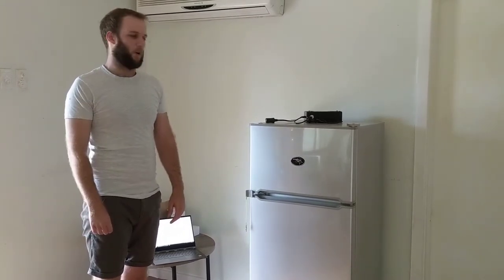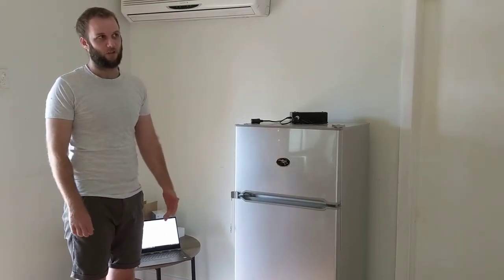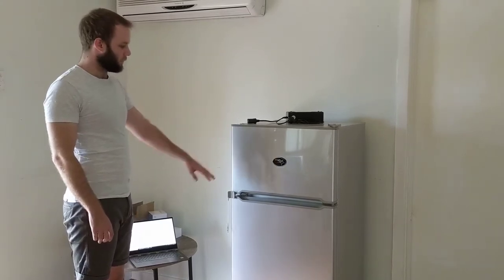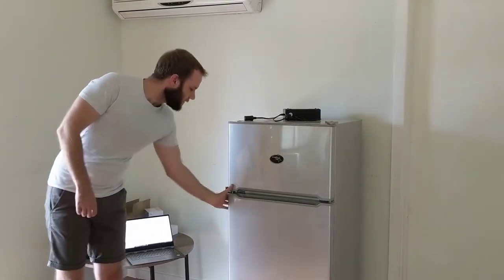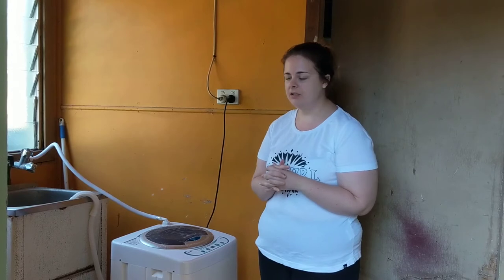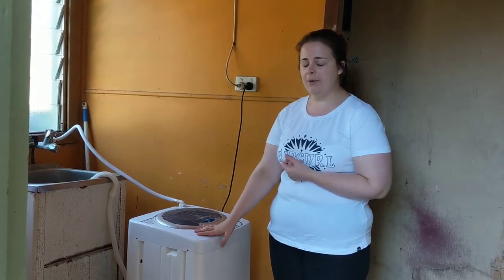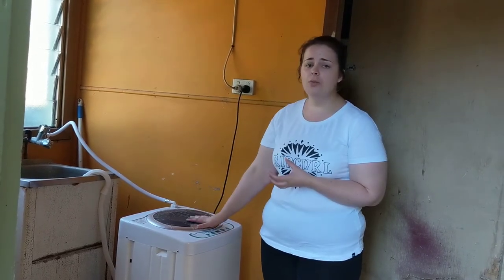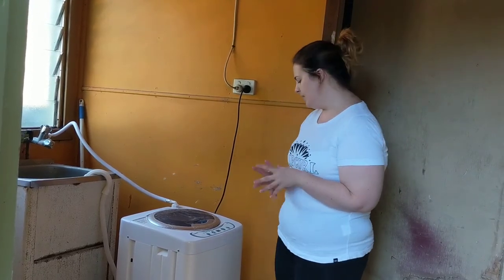Evakool DC-175 and Camec 3KG Top Load Washing Machine Preview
We aim to preview all the appliances we purchase, as well as follow up with a review a few months after we live full time in the bus.

Today we show you our Fridge, a Evakool DC-175, and washing machine, Camec 3KG Top Load.

Follow our blog where we will be posting an update with further information.